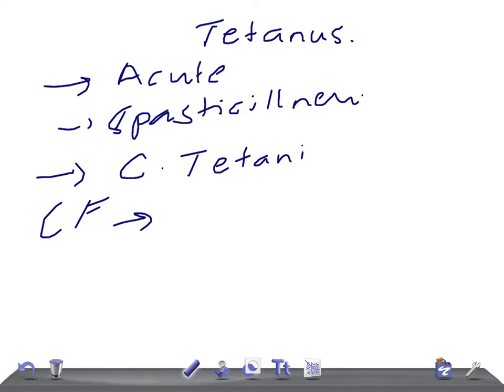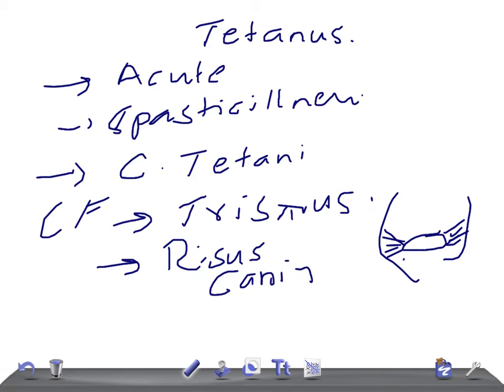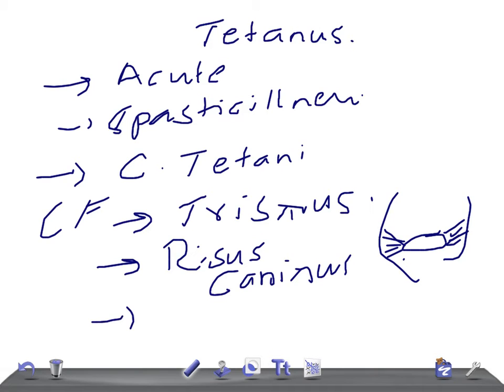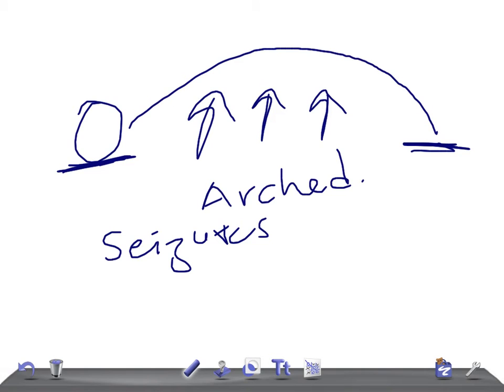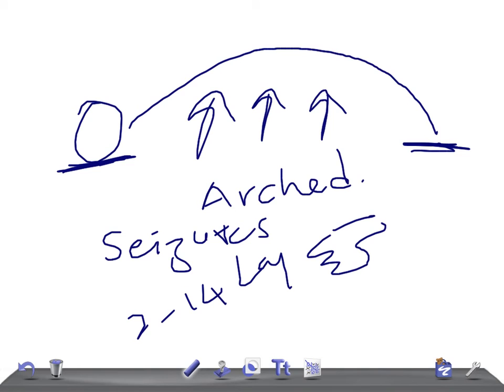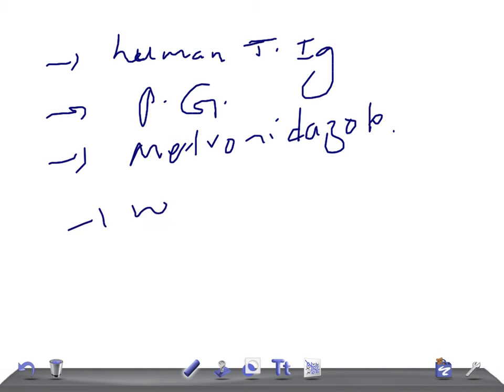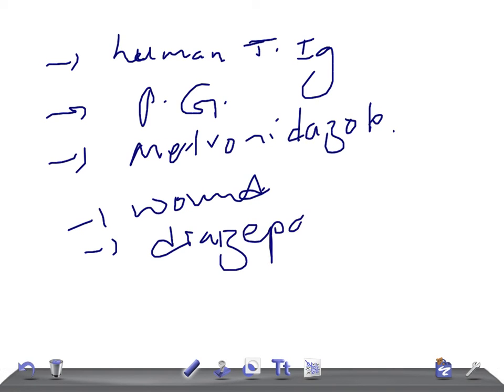QUICK PEDIATRICS: Tetanus